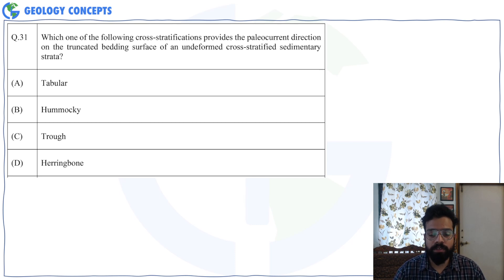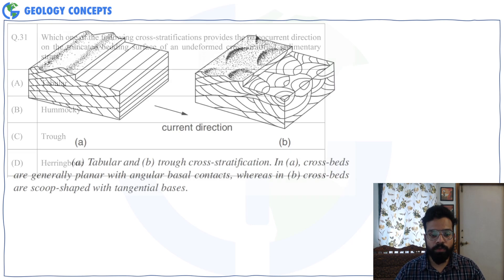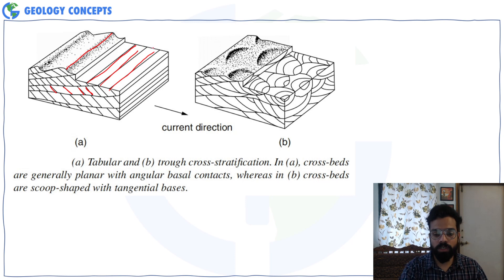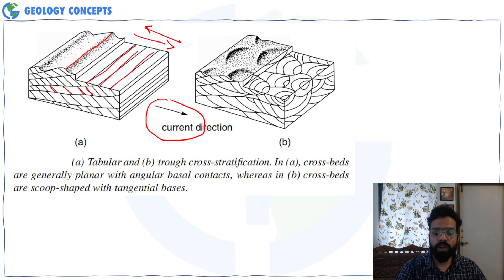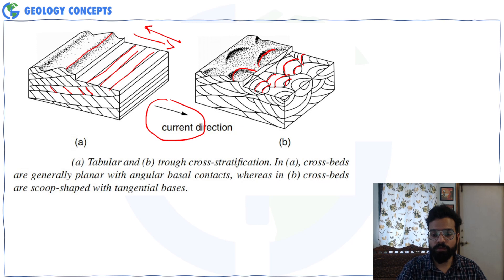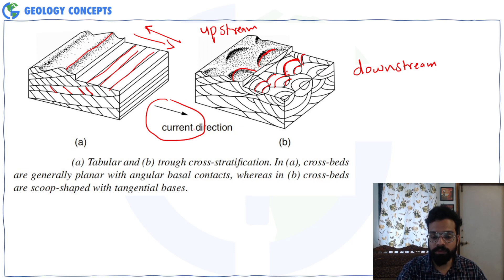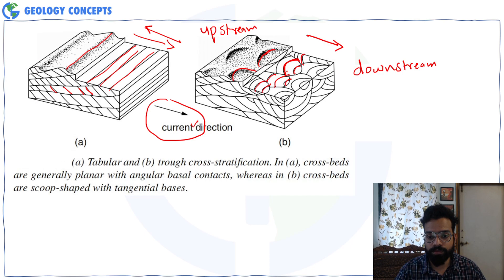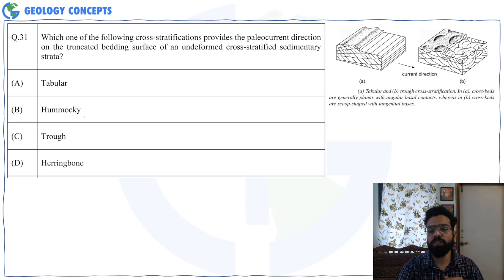GATE GG 2022 | Cross stratification Question